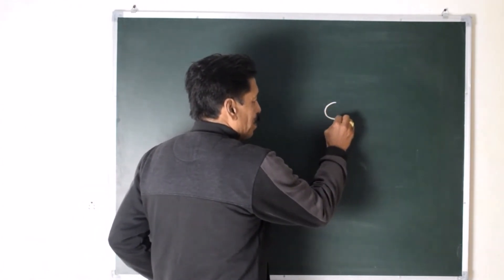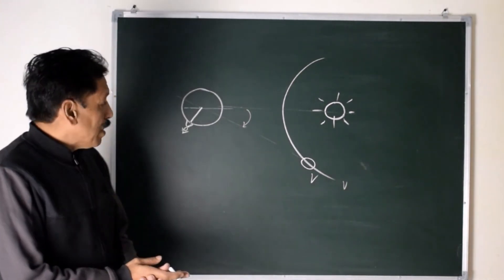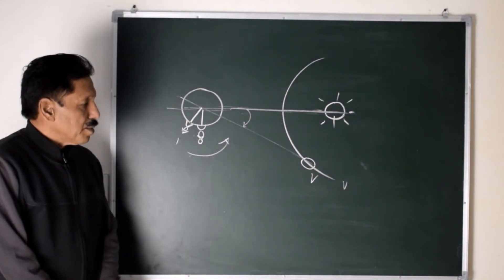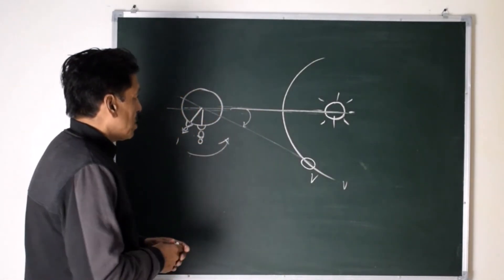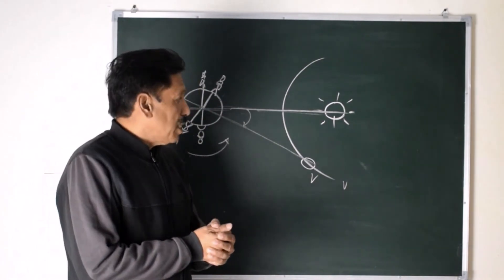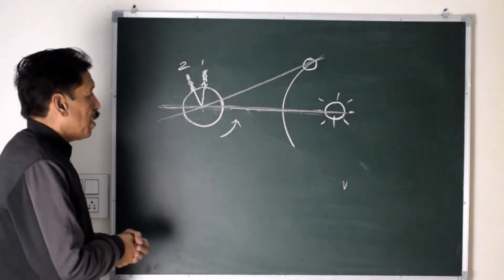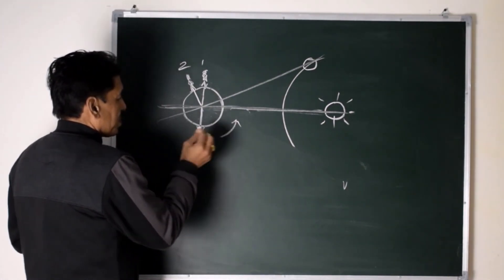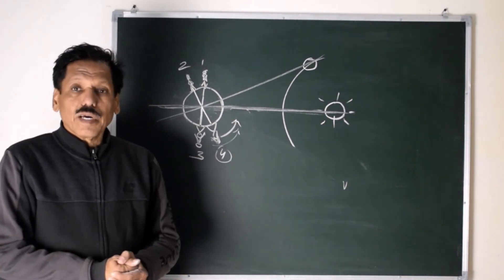Venus morning evening star Intro | Capt.S.S.Chaudhari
Although generally Venus is referred to as star and is one of the brightest objects that we see in the sky, it is interesting to know that the Venus can be either seen in the morning skies or in the evening skies. In this video, a very nice diagrammatic explanation is made to explain how Venus is sometimes the morning star and at the other times is the evening star.